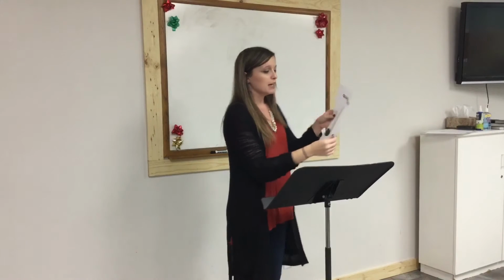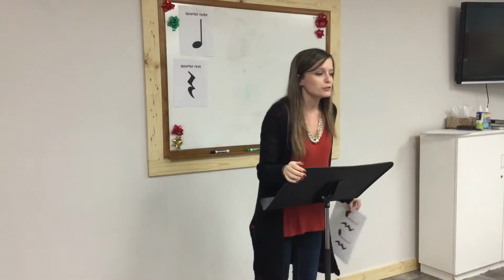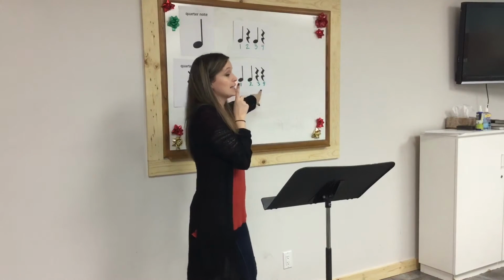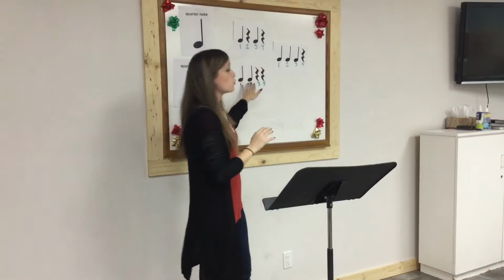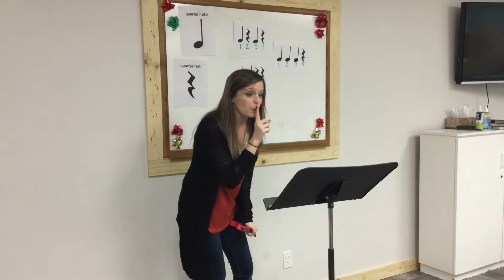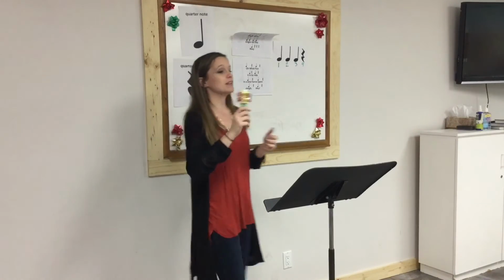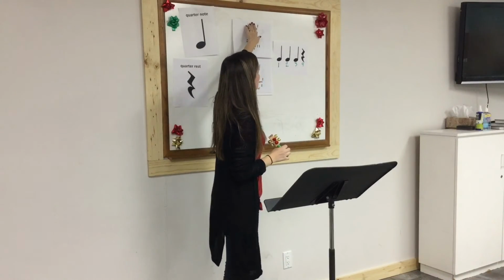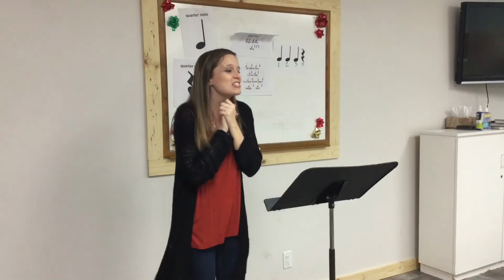1st Grade Music Lesson on Rhythm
The song is Jingle Bells